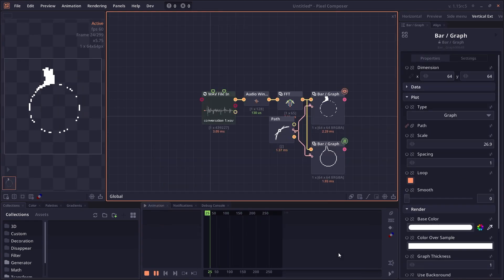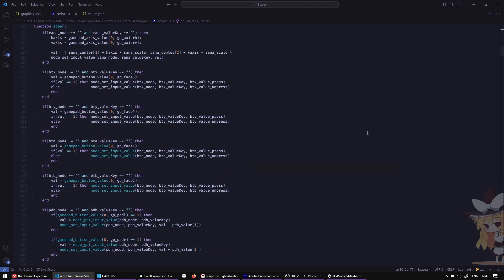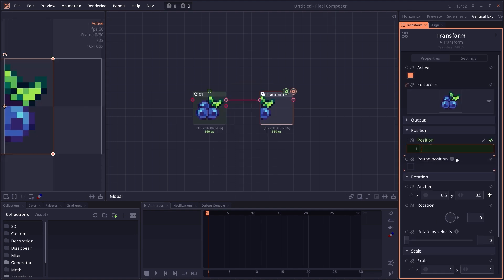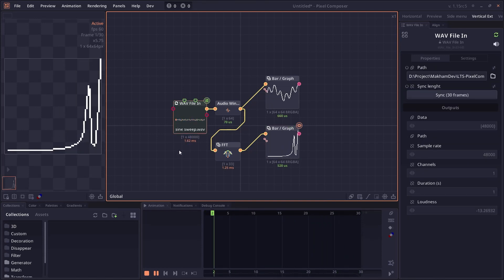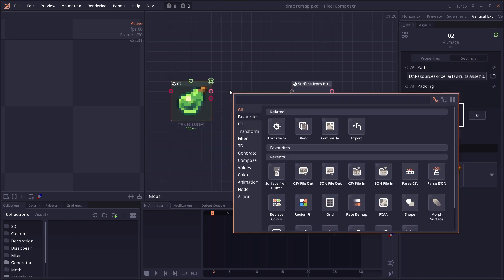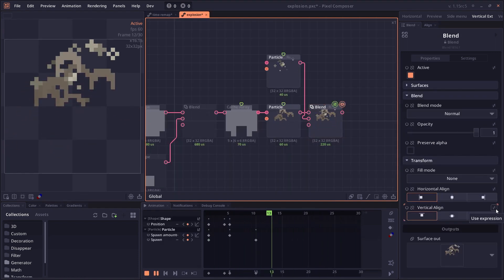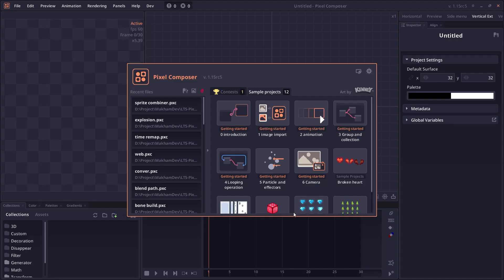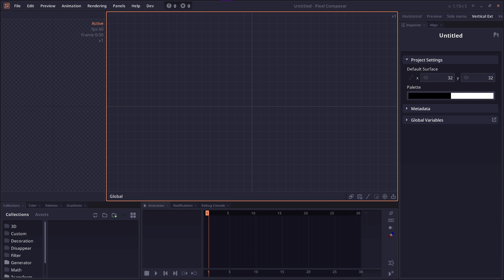What's new in Pixel Composer 1.15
Pixel Composer, a node-based 2D VFX editor 1.15 update brings armature, audio, expression, and more!